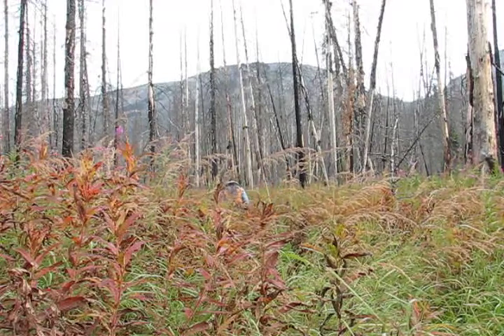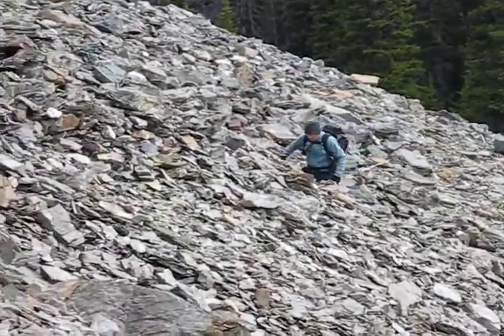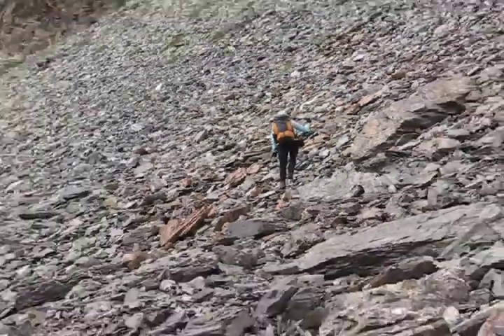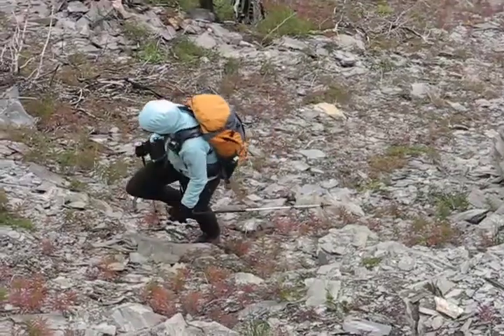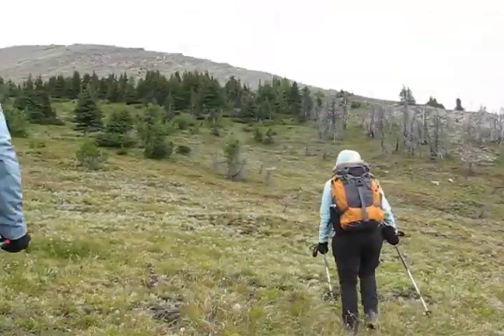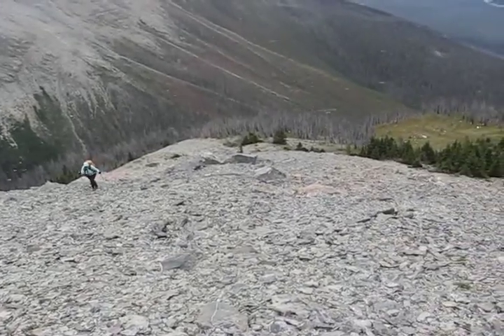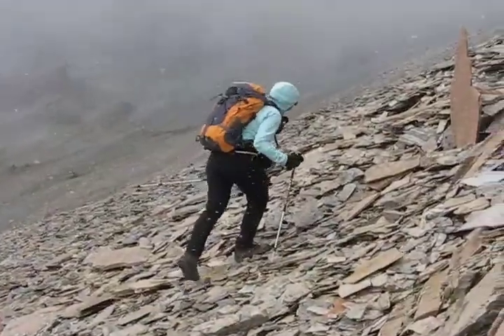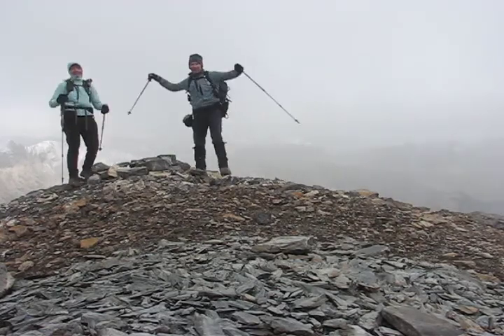Hawk Ridge, British Columbia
Ascent of the centre peak on Hawk Ridge in British Columbia.